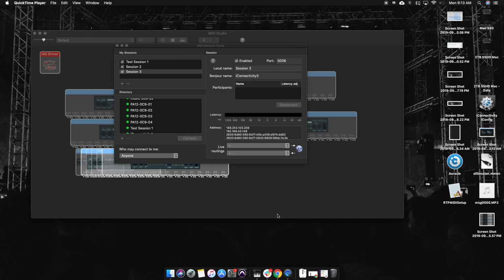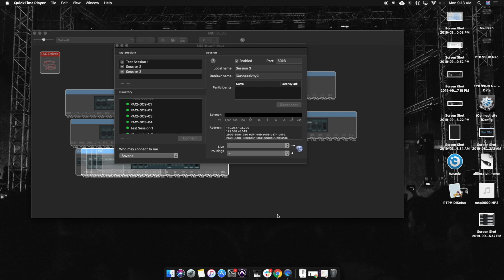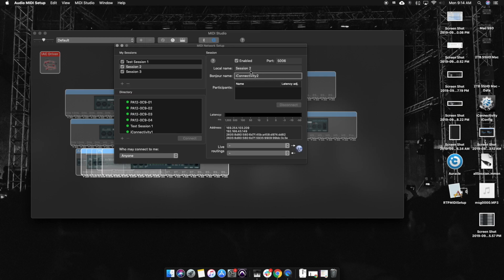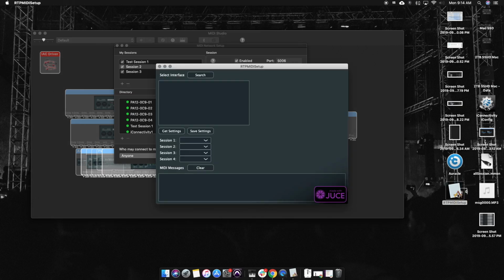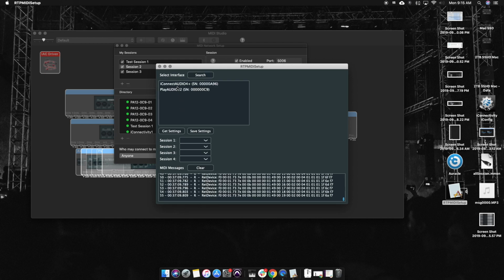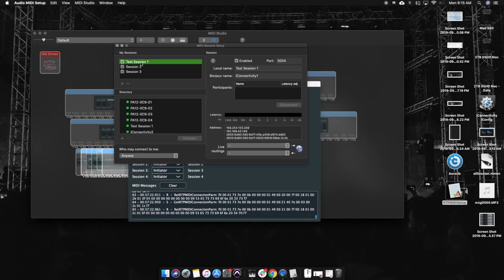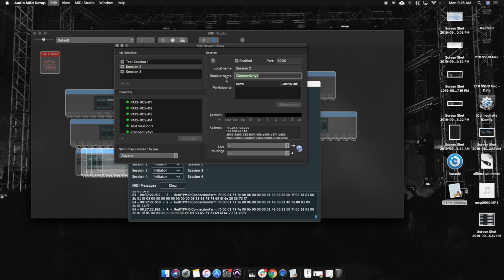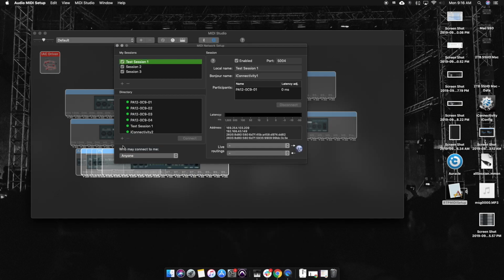Automatic Network Connection iConnectivity Interface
This video used the RTPMIDISETUP app from iConnectivity to create automatic connections to your network sessions by just using the Bonjour name.

Download RTPMIDI SETUP below:
Mac Version